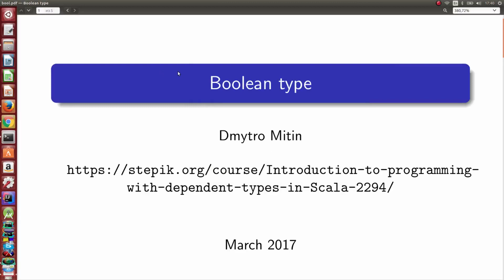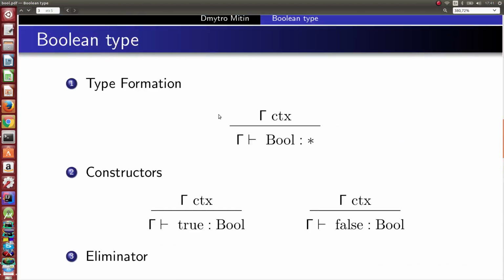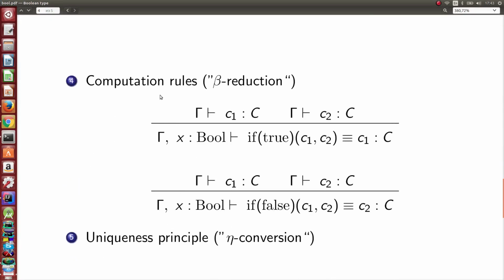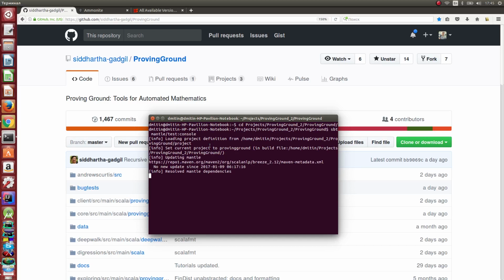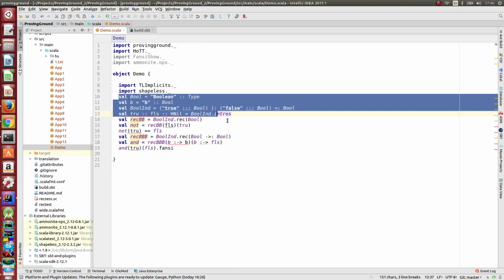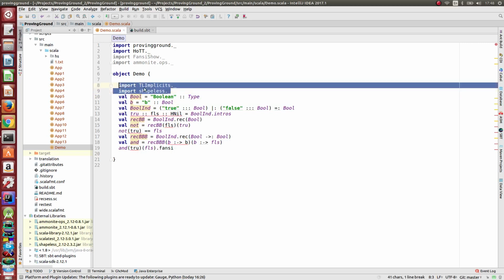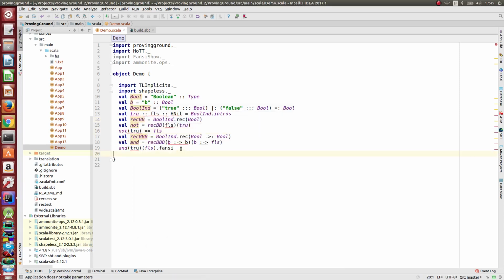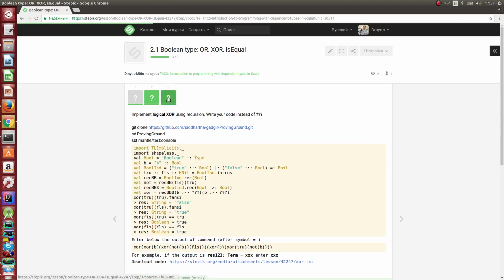Boolean type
Massive open online course "Introduction to programming with dependent types in Scala (2018)"